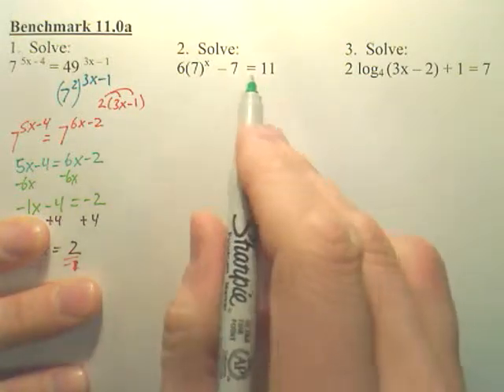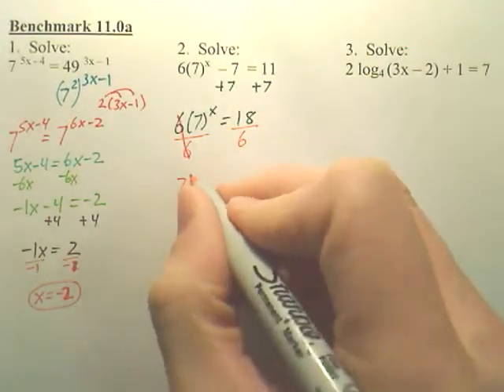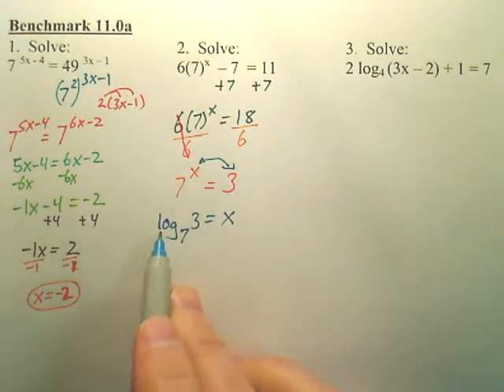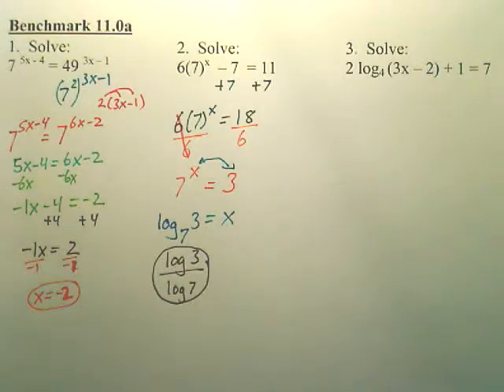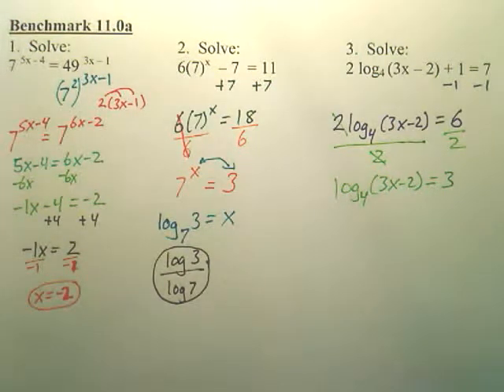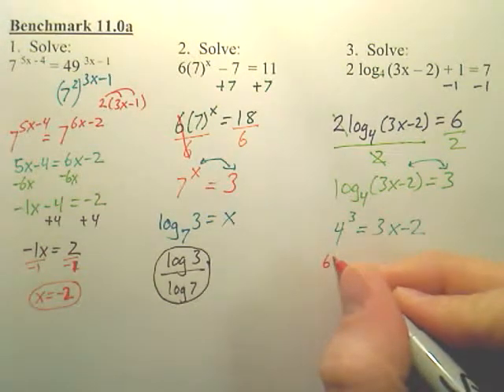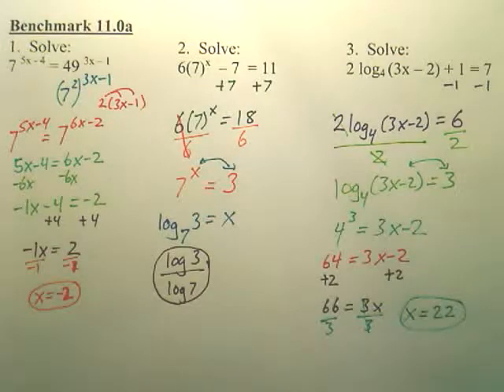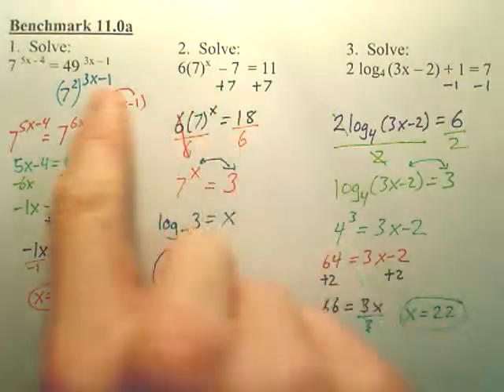Benchmark 11a p2 - Solving Exponential and Logarithmic Equations - Algebra 2